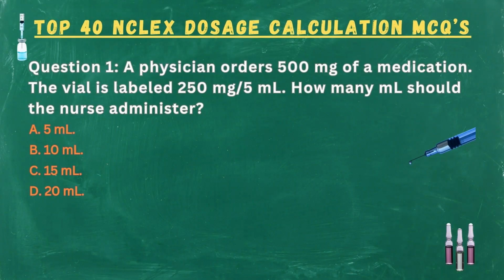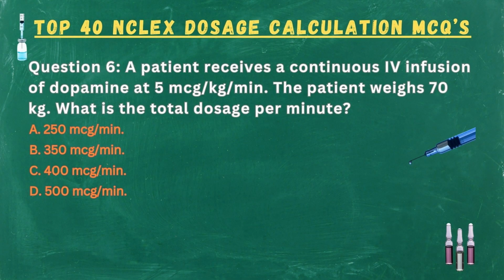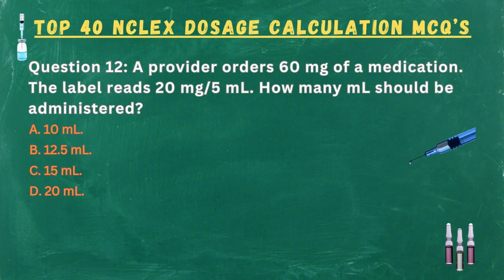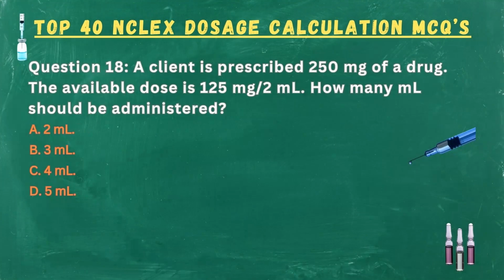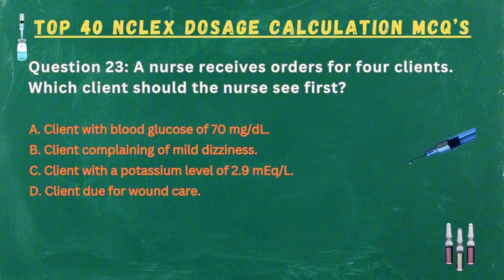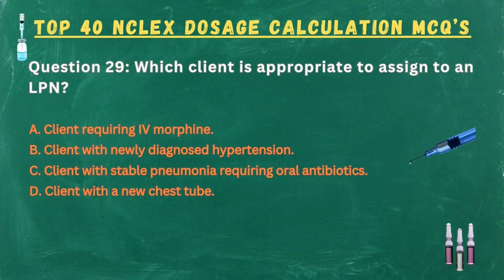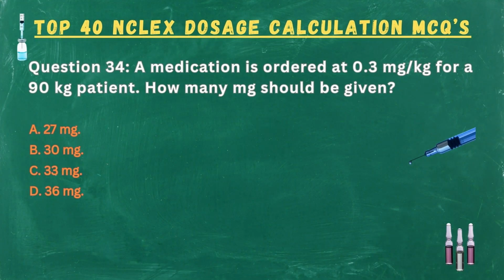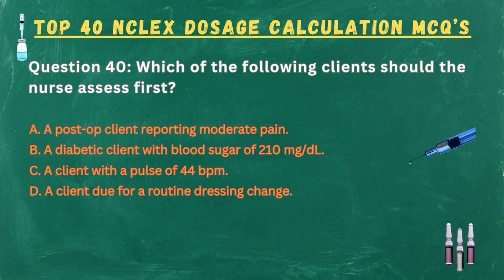NCLEX 2025 Challenge: 40 High-Level Dosage & Delegation Questions You Must Solve in 20 Mins!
📚💉 NCLEX 2025 Challenge: 20 High-Level Dosage & Delegation Questions You Must Solve in 20 Minutes! ⏱️🔥

🧠 Ready to push your critical thinking to the next level? In this high-intensity NCLEX 2025 challenge, you'll tackle 20 expert-level questions on dosage calculations and delegation/assignment — all under a 20-minute timer! 🩺💊

👩‍⚕️ What you’ll practice in this video:
✅ Safe medication administration 💉
✅ Drug dosage calculations 📏
✅ RN, LPN, UAP task delegation 🧾
✅ Patient safety & prioritization 🚨
✅ Critical thinking under pressure ⏳

⚡ This video is perfect for:
🔹 Nursing students
🔹 NCLEX-RN® 2025 candidates
🔹 Repeat test-takers
🔹 Anyone preparing for the Next Gen NCLEX 📝

🕒 Challenge Yourself:
🎯 Try to solve each question in real-time
✍️ Comment your score below – Can you get all 20 right?

💡 Bonus Tip: Use this video as a timed practice test to improve speed and accuracy before your exam day!

📽️ More NCLEX quizzes and breakdowns coming soon!